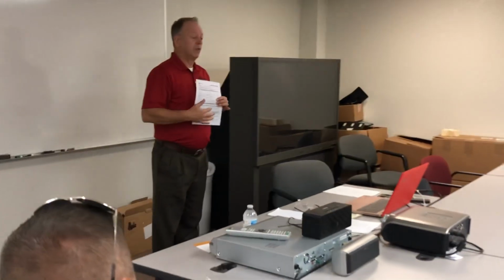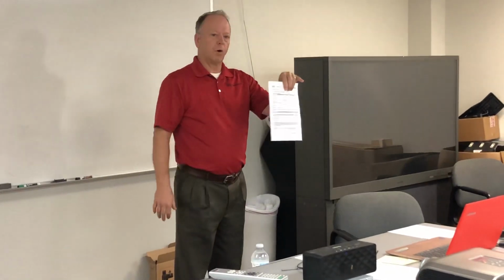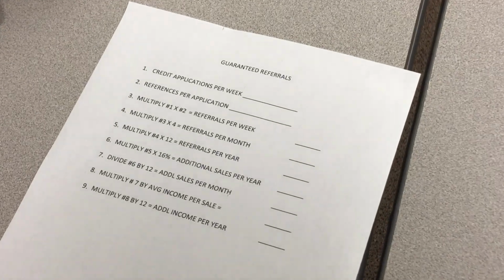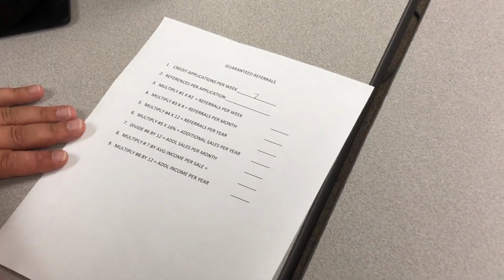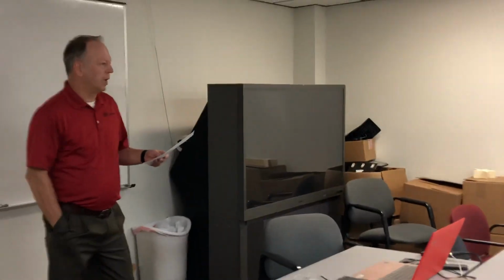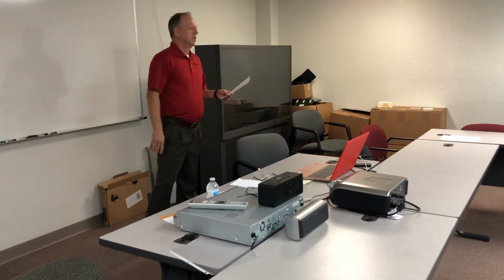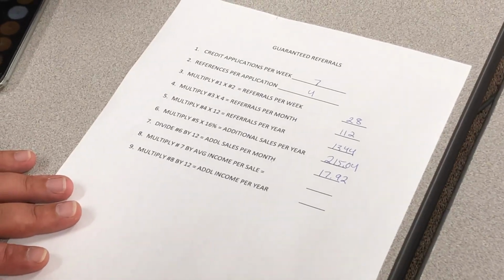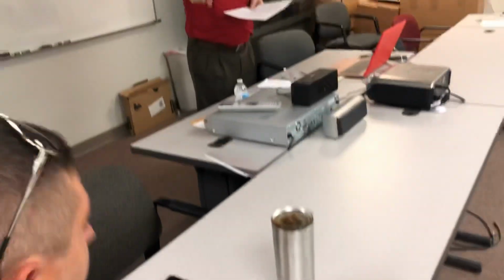Guaranteed referrals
If you really want to be successful in the car business you need to master the skills for obtaining referrals.